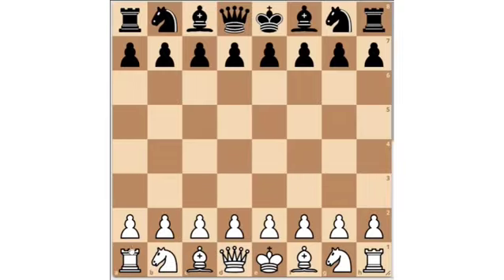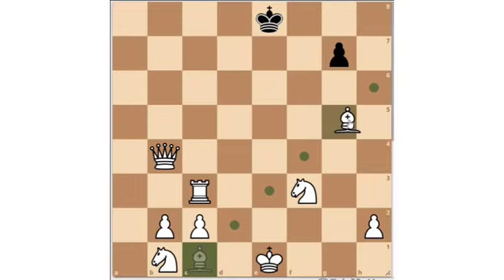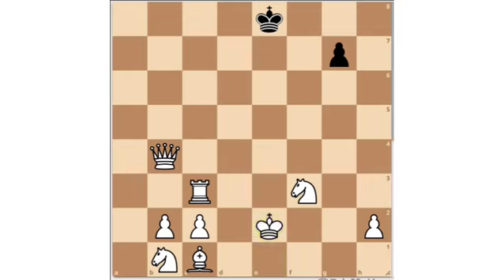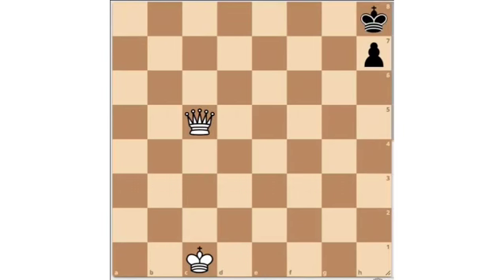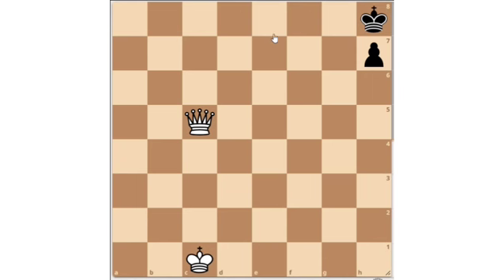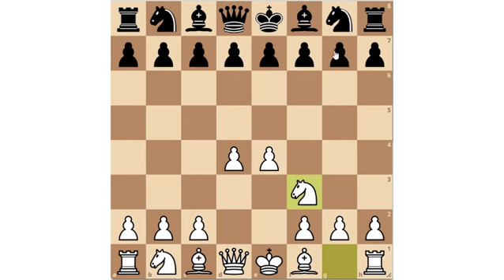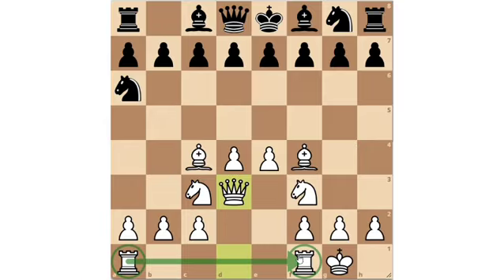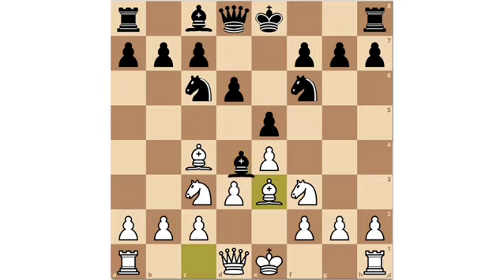How to play chess and dominate the matches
(One small issue I said the channel name chesspage instead of chessprofessor)